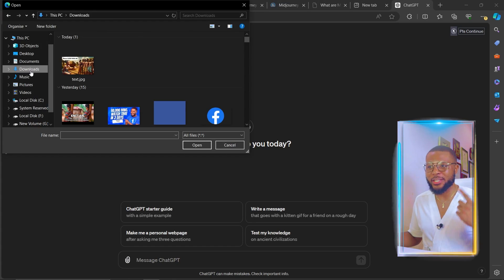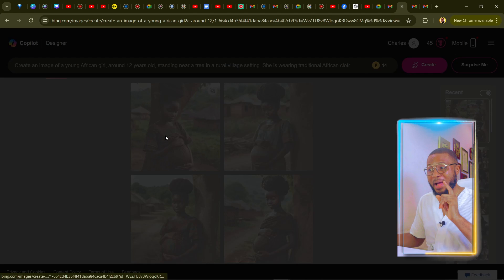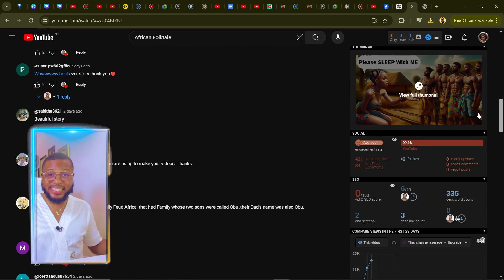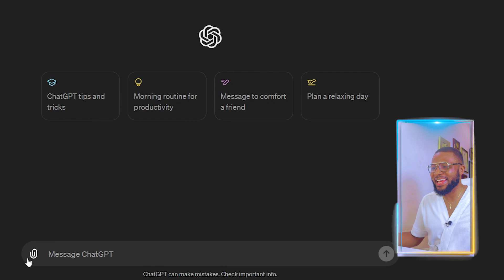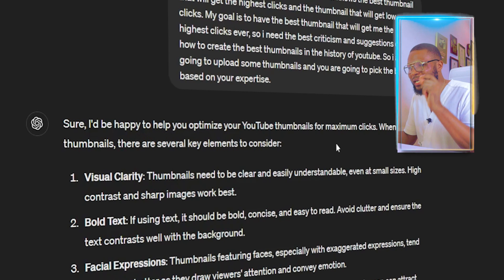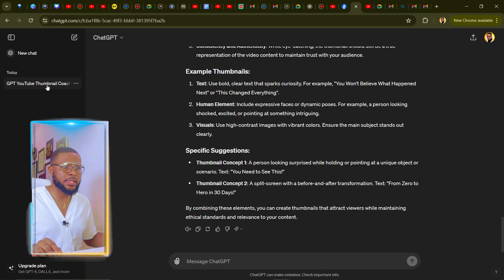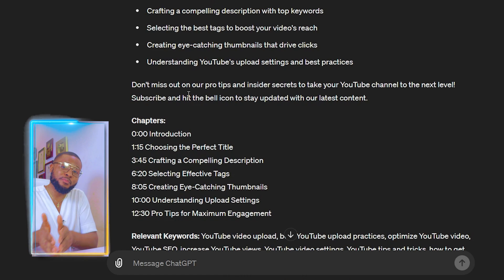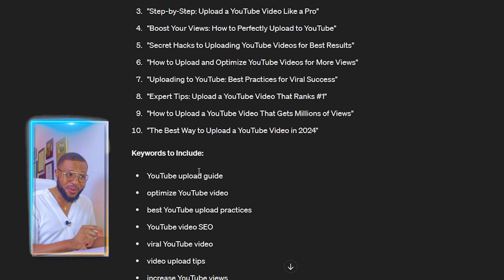How to Explode Your YouTube Channel Using GPT-4o as Your FREE YouTube Coach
Discover the surprising power of GPT-4o as your personal YouTube coach! In this video, learn how to leverage this cutting-edge AI to create engaging content, optimize your channel, and grow your audience faster than ever. Whether you're starting out or looking to boost your existing channel, these AI-driven strategies will transform your approach to YouTube.

00:00 - Full Break Down
00:41 - How to Generate Consistent Image Prompts Using GPT-4o
03:44 - How to increase your CTR using GPT-4o
06:26 -  Selecting the Best Thumbnail using GPT-4o
07:56 - GPT-4o Thumbnail Expert
11:01 - GPT-4o YouTube SEO Coach